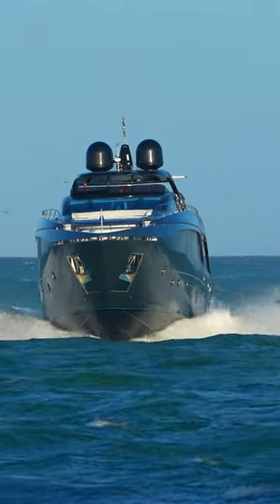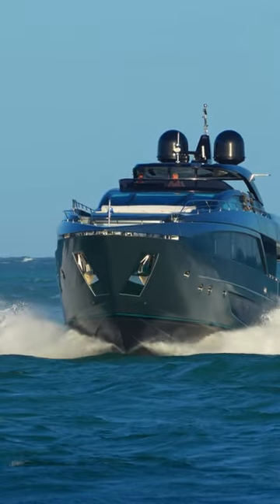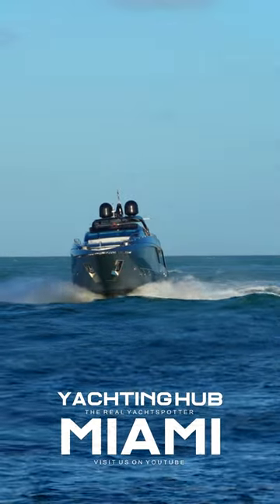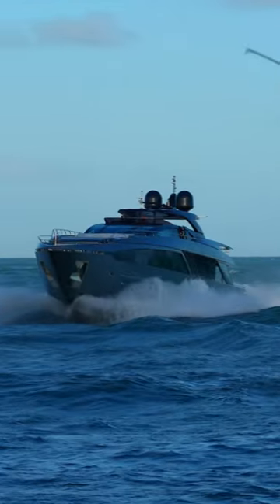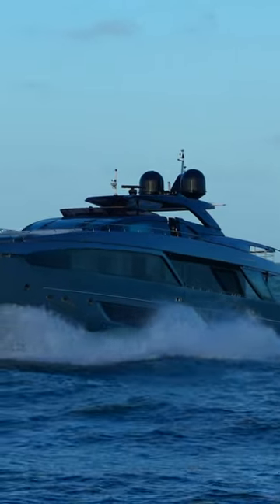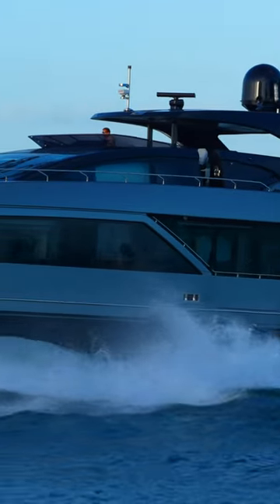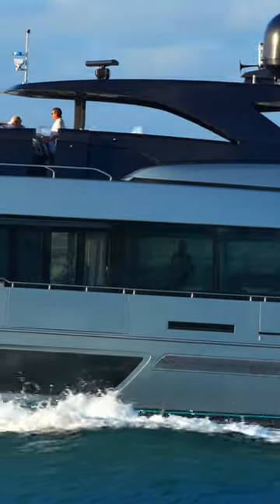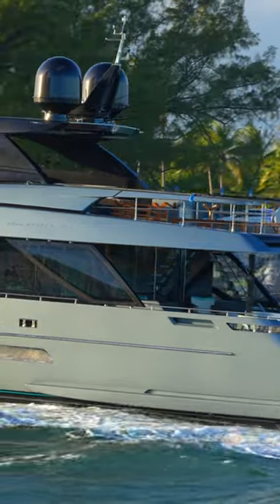The King of Haulover Inlet